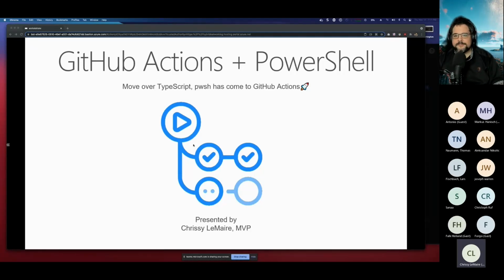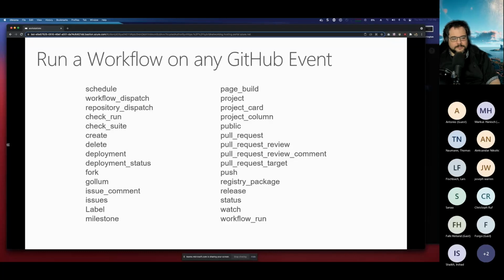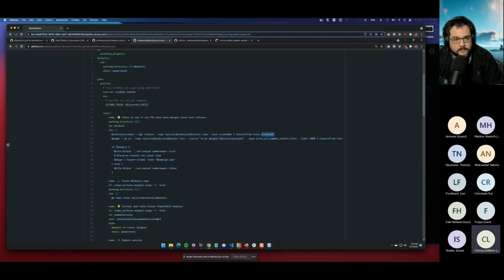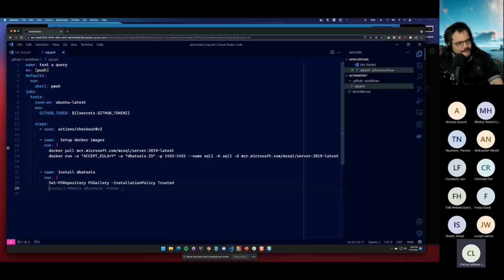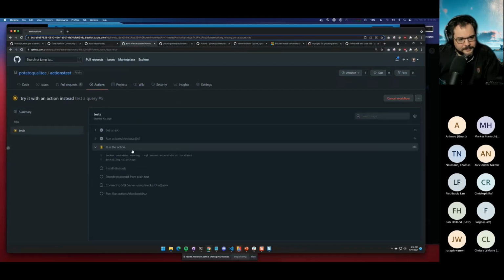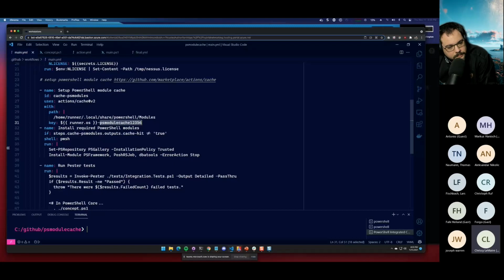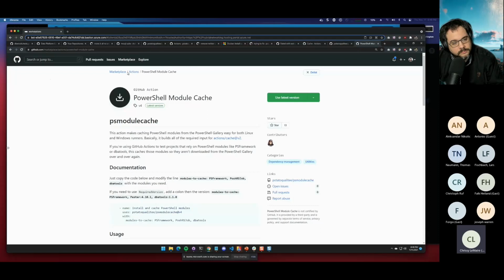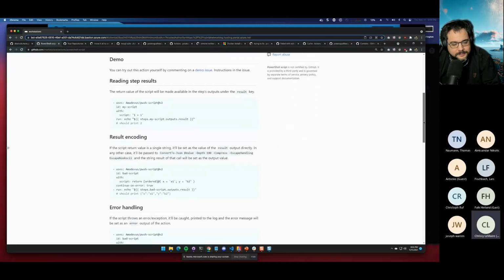PowerShell and GitHub Actions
In August 2020, GitHub introduced Composite Actions which allow you to create reusable workflows using shell scripts and even mix multiple shell languages in the same action. As an added benefit, the Actions Marketplace became open to developers who don't know TypeScript!

This Action-packed, PowerShell-centric presentation will show you how fun and useful this new GitHub feature can be. Combined with Docker containers, the possibilities are endless.

About the speaker:
Chrissy is a PowerShell & SQL Server MVP and creator of the popular PowerShell module, dbatools. She's also got a Masters in Systems Engineering and works as an Automation Engineer, and focuses on using PowerShell to help secure organizations.

Chapters:
00:00 Introduction
09:45 What is GitHub Actions
11:02 How Chrissy got involved
12:33 First Look At Github Actions
17:02 Github Actions on the GibHub Website
19:34 Use Cases
23:57 Run a Workflow on any GitHub Event
24:54 Support and Runners
25:50 Usage Limitations
27:04 Pricing beyond the Free Tier on Private Repos
27:37 Demo Usecases
49:05 Demo Build GitHub Action Step by Step
1:21:09 Create a GitHub Action
1:51:42 Q & A